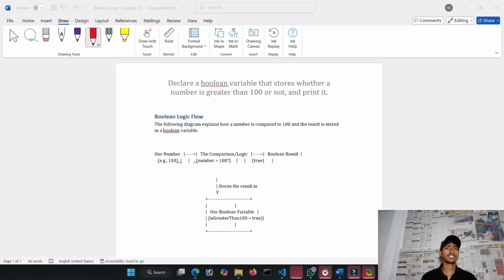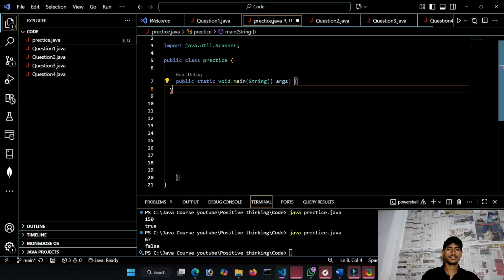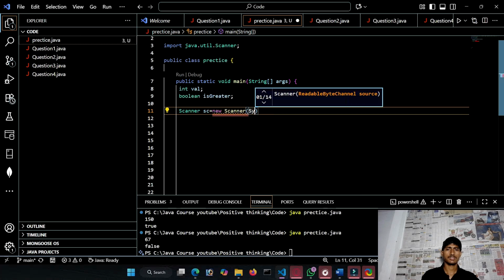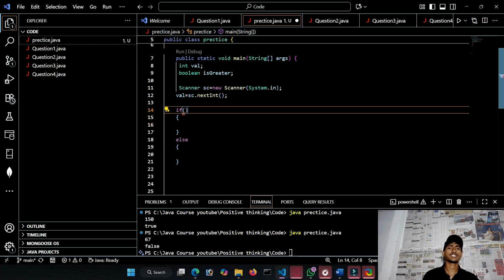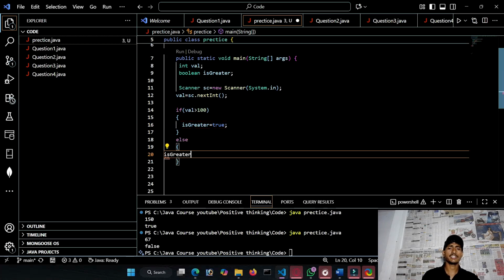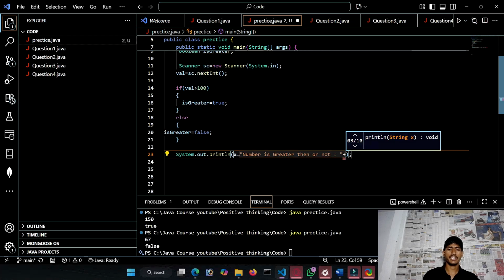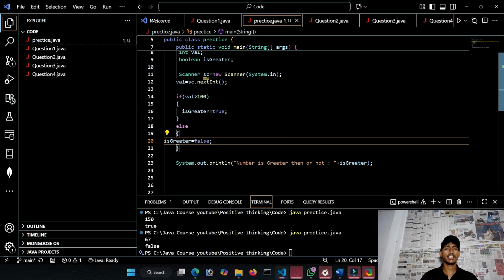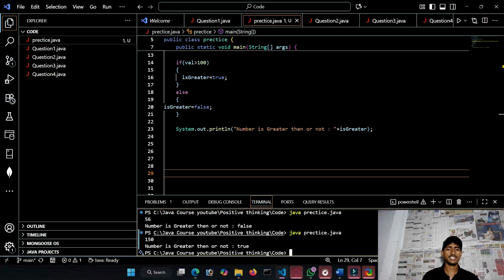What is a Boolean? 🤔 Learn Programming Logic (True/False) for Beginners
Of course! Here is the SEO-optimized title and description, with all angle brackets removed and replaced with parentheses for a cleaner look.
YouTube Title (Choose One)
 * Option 1 (Question-Based & Clear):
 * Option 2 (Benefit-Focused & Direct):
   Master Boolean Variables in 5 Minutes! | Python & JavaScript Tutorial 2025
 * Option 3 (Keyword-Rich & Specific):
   Programming Basics: Using Boolean Variables (True ✅ vs False ❌) Explained
Here is the full description, ready to use.
Are you just starting to learn programming and confused by terms like "boolean"? You're in the right place! In this simple, visual tutorial for beginners, we break down what boolean variables are and how to use them with a crystal-clear example: checking if a number is greater than 100.

We'll take the comparison "150  100", see how it evaluates to TRUE, and learn how to store that result in a boolean variable. Using animated diagrams and a step-by-step flowchart, you'll finally understand the core of conditional logic that powers all programming. This is a fundamental concept in Python, JavaScript, Java, C++, and almost every other language.

✅ By the end of this 5-minute video, you will understand:
- What a boolean variable is (True vs. False).
- How comparison operators (like ) work.
- How to store the result of a logical comparison.
- Real code examples in Python and JavaScript.
- Why booleans are essential for writing any program that makes decisions.

🔹 TIMESTAMPS 🔹
0:00 - The Big Question: What is a Boolean?
0:45 - Visualizing The Logic Flow (Is 150  100?)
1:50 - From Diagram to Code (Python Beginner Example)
3:15 - What Happens When it's False? (JavaScript Example)
4:30 - Why Booleans are a Programmer's Best Friend
5:00 - Your Turn! (Quick Recap & Challenge)

💻 Get the Code Snippets:
(Paste Your GitHub Gist or Pastebin Link Here)

(Paste the Link to Your Next Video Here)

This tutorial is perfect for anyone in India and around the world starting their journey to learn to code in 2025. Whether you want to learn web development, data science, or game development, mastering boolean logic is the first and most critical step.

- Twitter: (Your Twitter Profile Link)
- Instagram: (Your Instagram Profile Link)

Now, try it yourself with a different number and let me know the result in the comments below! 👇